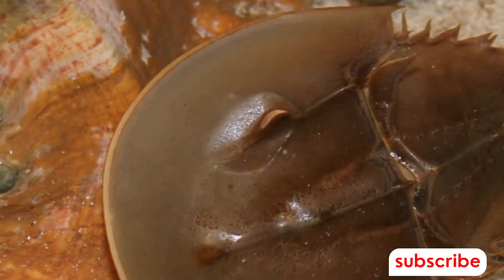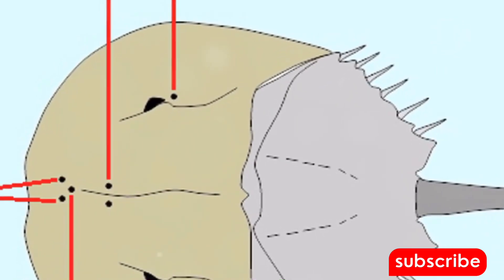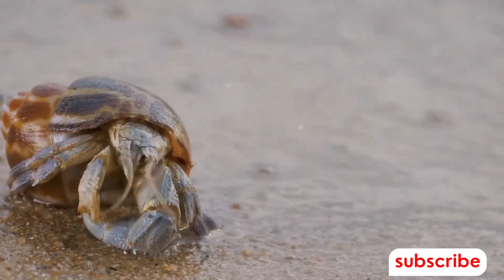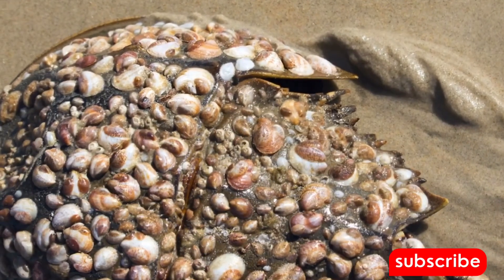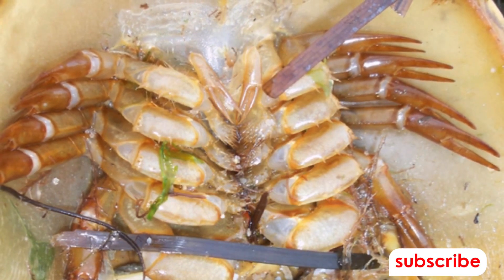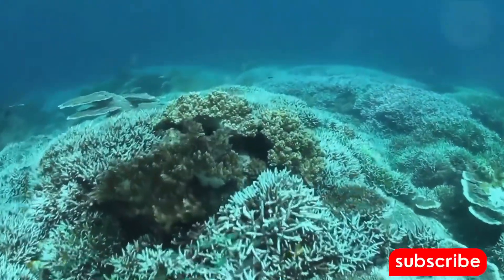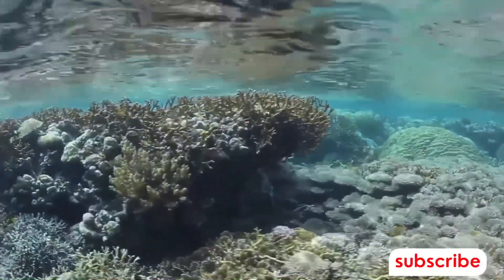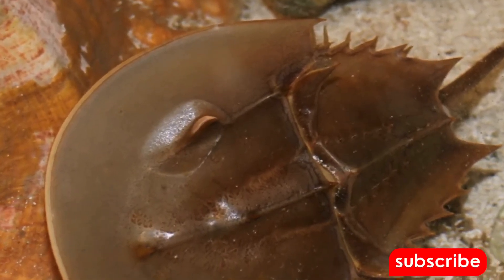The Immortal Horseshoe Crab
Welcome to the fascinating world of the horseshoe crab, a marvel of evolution that has graced our planet for over 450 million years. These extraordinary creatures, often dubbed “living fossils,” have remained virtually unchanged since their prehistoric beginnings. In this video, we delve into the mysteries of the horseshoe crab, exploring its unique characteristics and uncovering why it has earned the title of “Immortal.” Accompanied by a captivating image that embodies its enduring nature, we invite you to discover the secrets of this ancient survivor.

What is a Horseshoe Crab? The horseshoe crab, with its hard carapace and spiked tail, may resemble a creature from another era. Despite their name, horseshoe crabs are not true crabs at all but are closely related to arachnids. Their lineage traces back to the Paleozoic era, offering us a living snapshot of life from a time long past.

The Anatomy of Survival A horseshoe crab’s body is a testament to its survival, featuring a protective prosoma, a flexible opisthosoma, and a telson that serves as a rudder and a tool for self-righting. These anatomical features have allowed the horseshoe crab to thrive in various marine environments, from shallow shores to the deep sea.

The Horseshoe Crab’s Habitat and Behavior Horseshoe crabs are commonly found along the Atlantic coasts of North America and in the Gulf of Mexico. They are known for their annual mass spawning events, where they migrate to beaches to lay their eggs. Their diet consists of small invertebrates, which they forage from the sandy depths.

Misconceptions and Truths Despite their intimidating appearance, horseshoe crabs pose no threat to humans. Their tails are not used for stinging but are essential for navigation and flipping themselves upright if overturned.

The Medical Marvel of Horseshoe Crab Blood The blue blood of horseshoe crabs is a medical phenomenon. It contains a substance called Limulus Amebocyte Lysate (LAL), which is vital for detecting bacterial contamination in medical equipment and vaccines.

Conservation and Importance As crucial players in the marine ecosystem, horseshoe crabs support a diverse range of species, including migratory birds that feed on their eggs. Conservation efforts are imperative to maintain this balance and ensure the survival of many interconnected species.

Are horseshoe crabs really ancient? Yes, they are among the oldest species on Earth.

Can a horseshoe crab hurt me? No, they are harmless to humans.

What do horseshoe crabs eat? Their diet includes worms, mollusks, and other small marine organisms.

What is so special about horseshoe crab blood? Its unique properties make it invaluable for medical safety.

Why do I see so many dead horseshoe crabs on the beach? They often get stranded during spawning and are unable to return to the water.

The horseshoe crab’s journey through time is a story of resilience and survival. By understanding and preserving these ancient creatures, we protect a critical link in our planet’s biodiversity. Their continued existence is a reminder of nature’s enduring strength and our responsibility to safeguard it for future generations.

Together, we can contribute to the conservation of these timeless treasures.